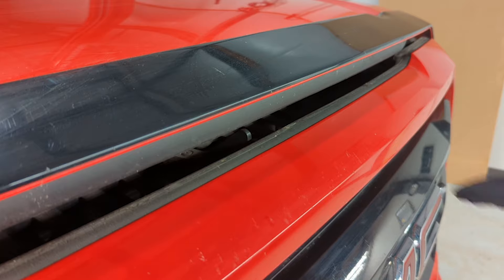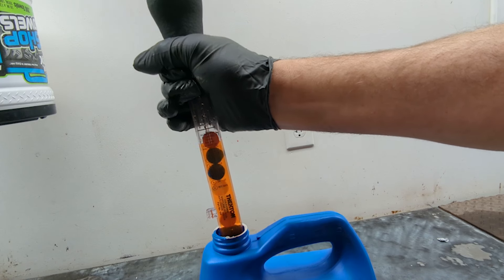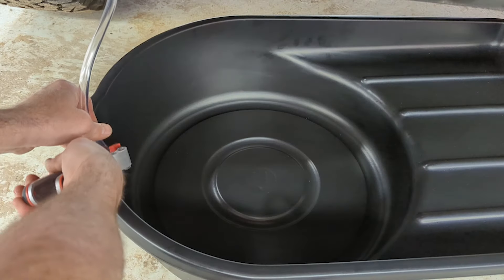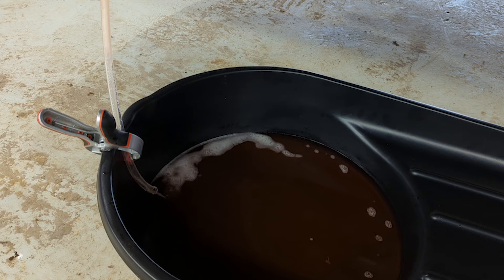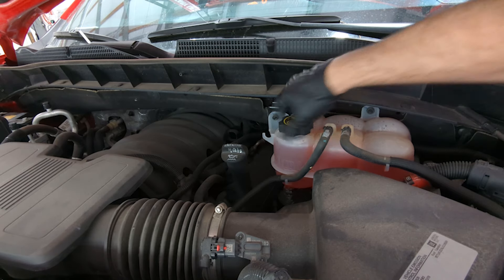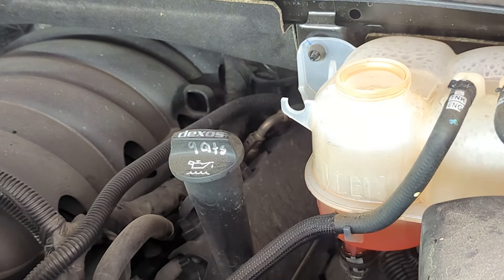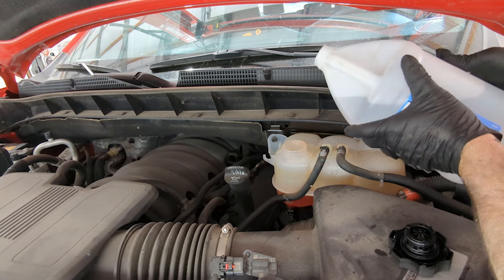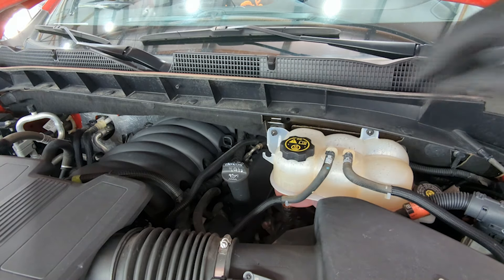2019-2024 Sierra/Silverado: Engine Coolant/Antifreeze (Exchange/Flush)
How to service the cooling system on a 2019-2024 GM 4th Generation pickup or SUV. Capacities indicated in the video are for the 5.3L, however, the overall process is the same for the 6.2L. Video showcases the drain, chemical flush, fill & level, and protection range verification. System capacity for the 5.3L is 3.45 gallons of DEXCOOL antifreeze/coolant. 2019, 2020, 2021, 2022, 2023, 2024 GMC Sierra, Yukon, Chevy Silverado, Tahoe, Suburban, and Escalade.

for links to helpful parts and tools to perform this service.

Dexcool (concentrate)
Chemical Flush Treatment
Coolant/Antifreeze Tester
3/8" ID Clear Tubing
Coolant Drain Pan

CHAPTERS
0:00 Coolant Drain
1:01 Flush Cycles
2:55 Fill, Ratio, & Capacity
5:50 Engine Wash
6:05 Verifying Protection Range